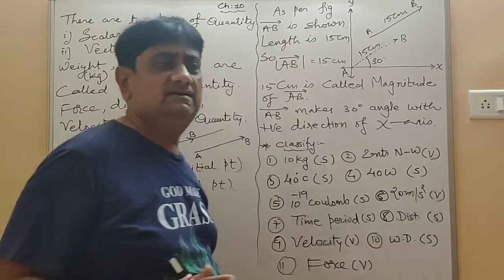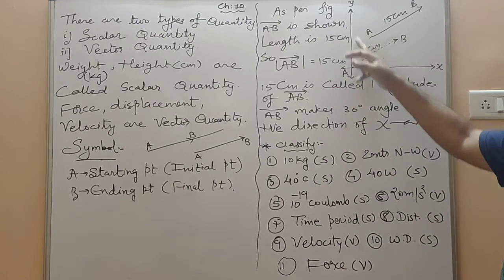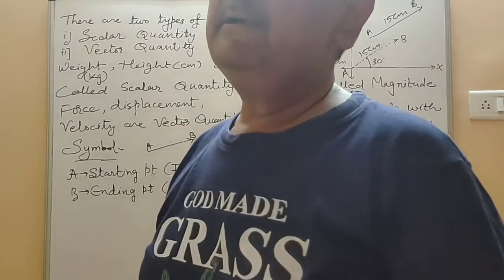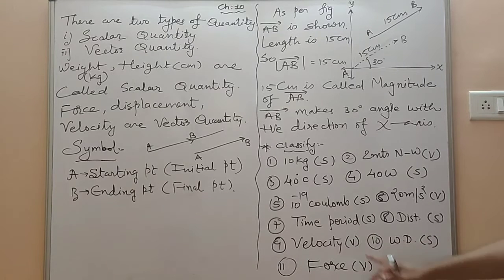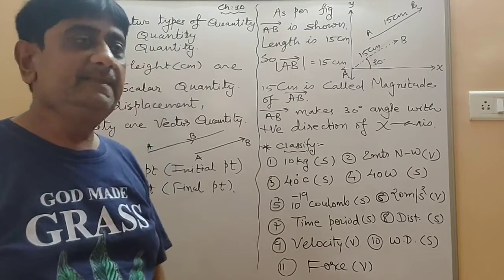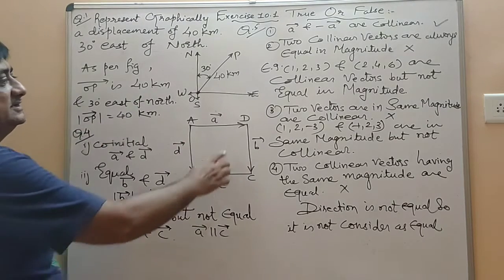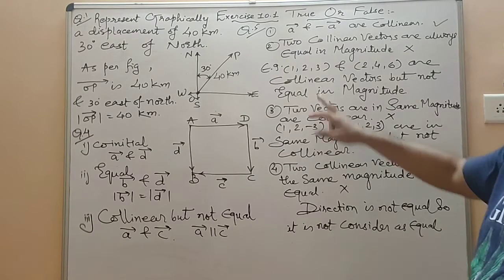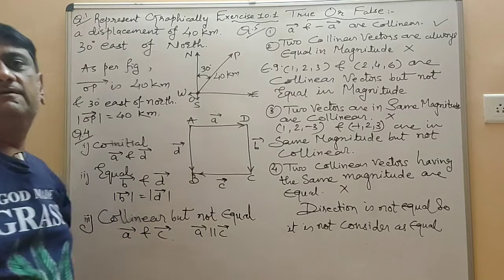CH. 10. L 1 STD 12 SCI